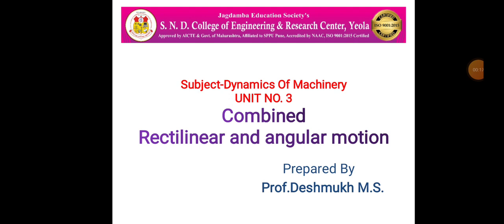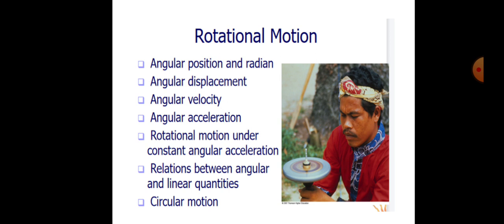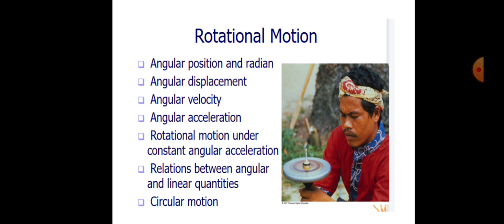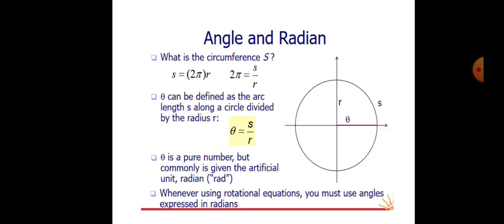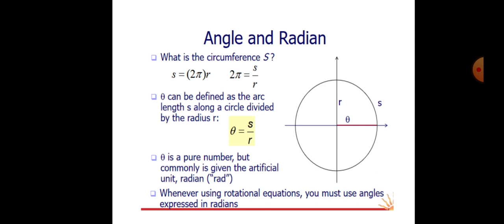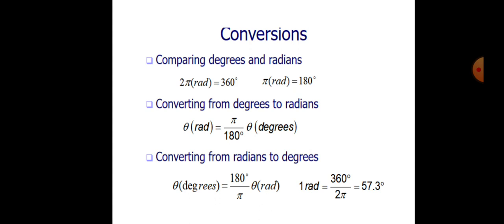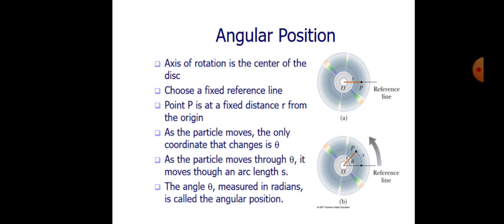Combined rectilinear and angular motion